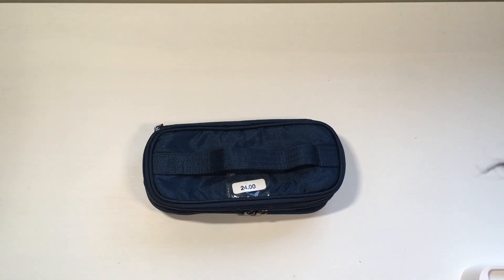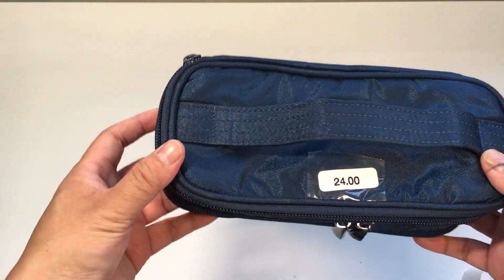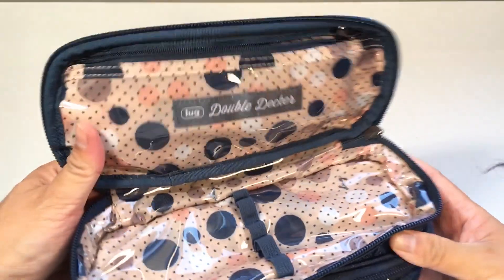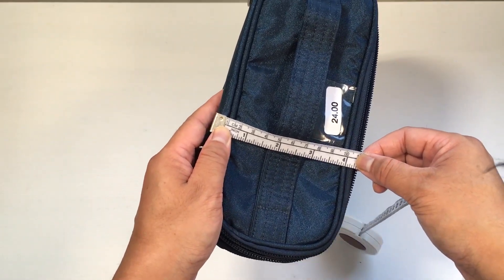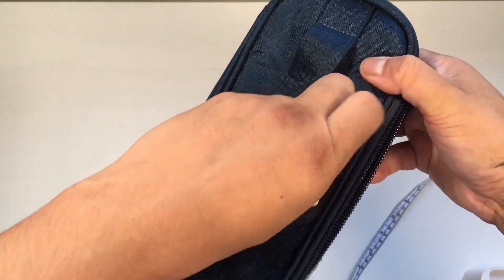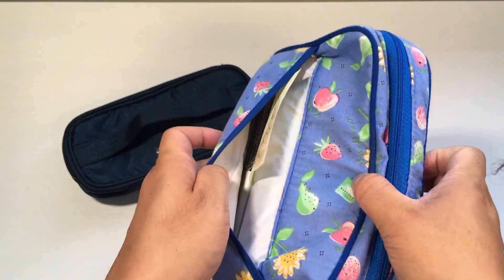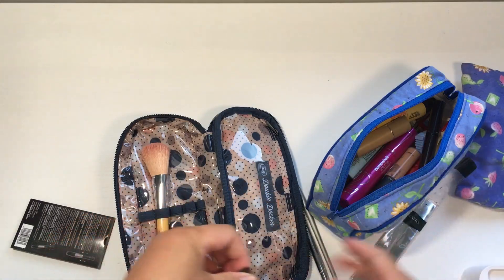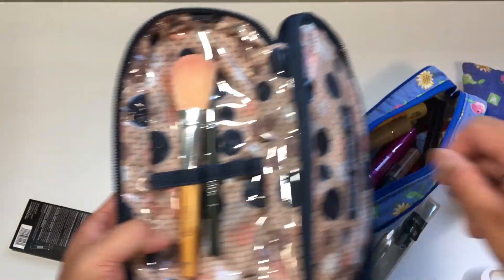How I Packed My Lug Double Decker Cosmetic Case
See how I try to fit all my makeup from my old case to my new (sort of) Lug Double Decker Cosmetic Case.  But please ignore the ancient makeup that I probably should have thrown out 3 years ago.  I don't get out much :(